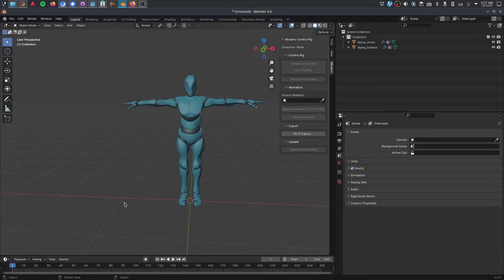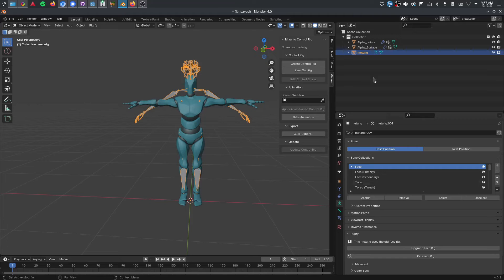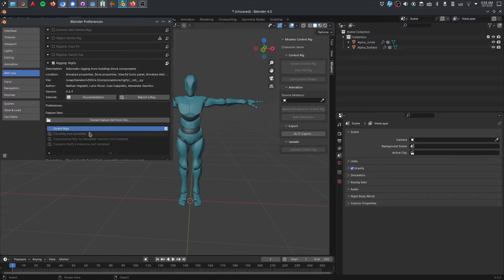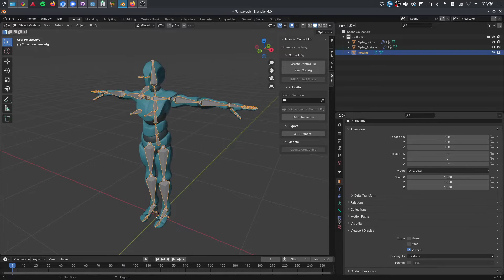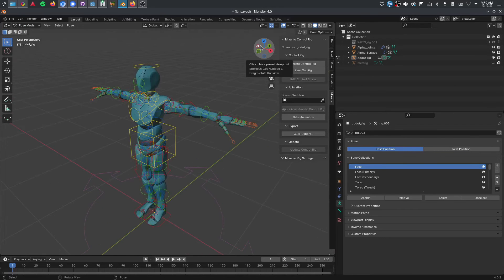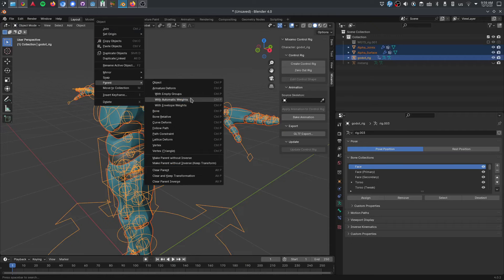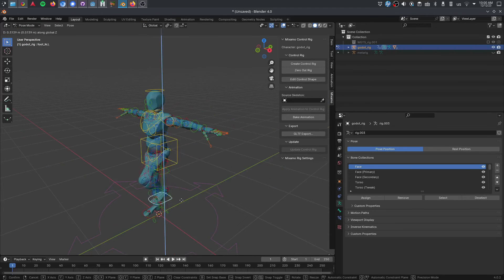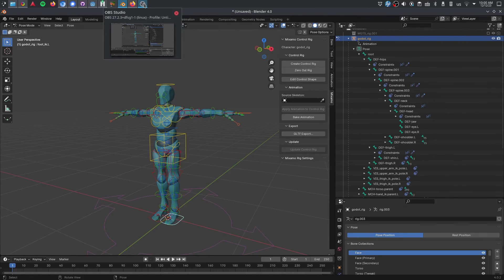Rigodotify - Blender Plugin for easy Rigify to Godot animating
Rigodotify is a two pieces of software in one. It's a Rigify feature set and it's a standalone Blender plugin.

Rigify is amazing but it's final generated rigs are not game development friendly. My plugin (forked from AlexLemminG/Rigify-To-Unity) adds a Godot human armature to Blender's armature options, in a T pose, with only the bones you'll need. Since it's still Rigify you can add more bones if you prefer. Once ready convert the generated Rigify rig into a Godot ready, hierarchical and "standard" game dev rig.

Parent it to your Meshes and start animating

This should help speed up the animation process for game devs working in both Godot and Unity since the skeletons are nearly the same.